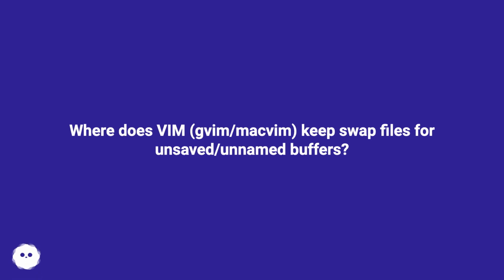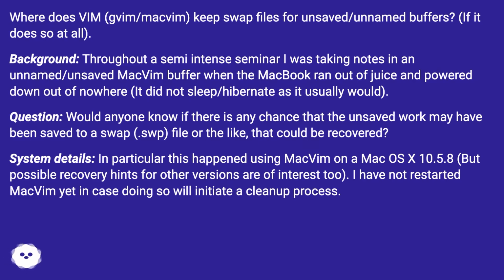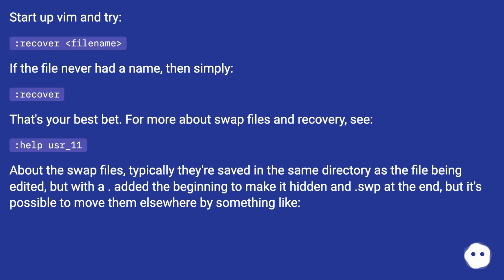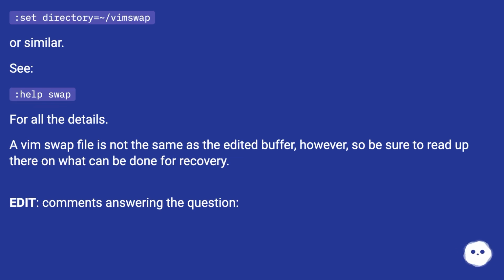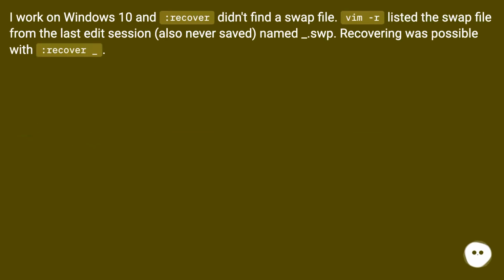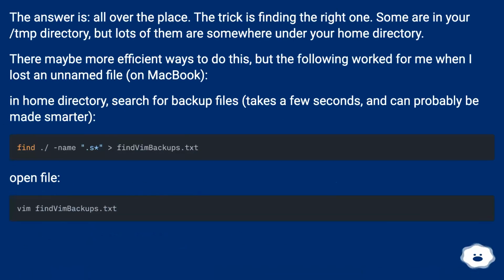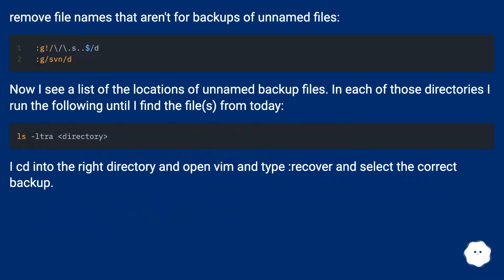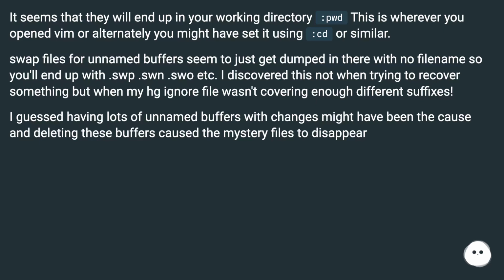Where does VIM (gvim/macvim) keep swap files for unsaved/unnamed buffers?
Chapters
00:00 Where Does Vim (Gvim/Macvim) Keep Swap Files For Unsaved/Unnamed Buffers?
00:52 Accepted Answer Score 89
02:13 Answer 2 Score 6
02:32 Answer 3 Score 1
03:28 Answer 4 Score 0
04:02 Thank you